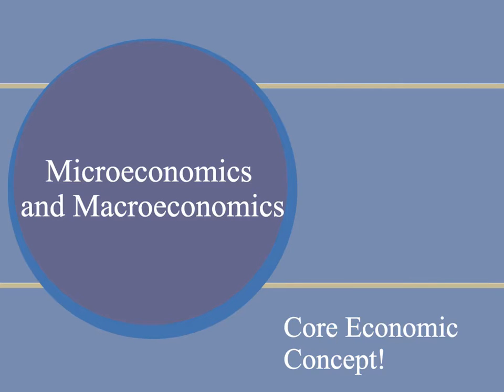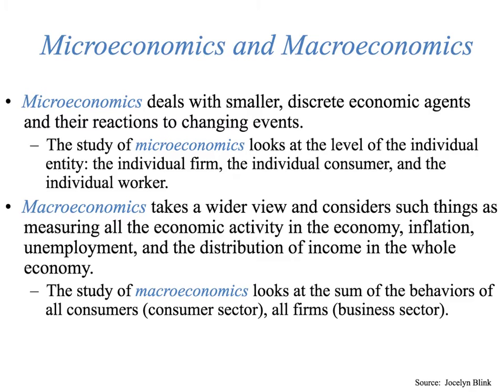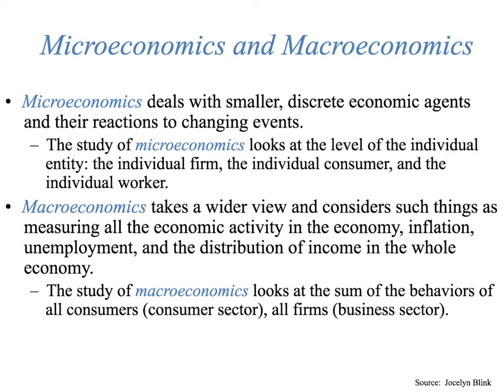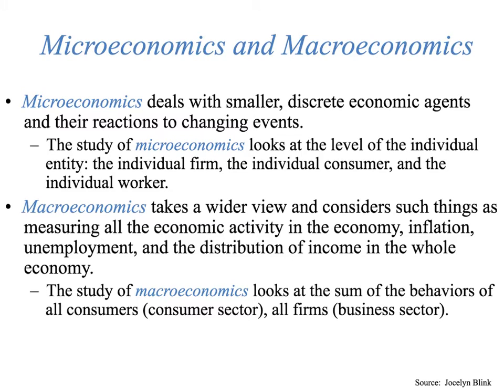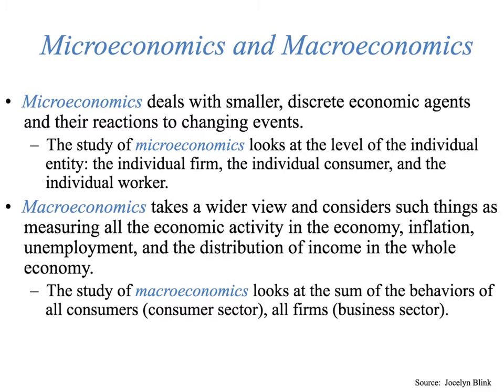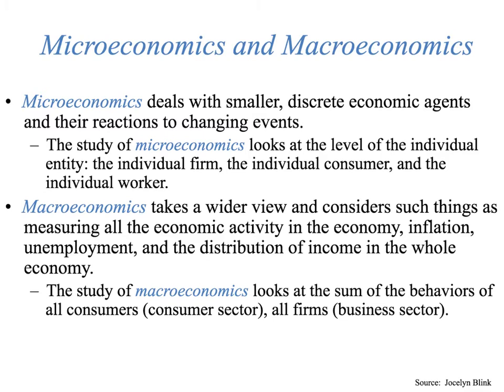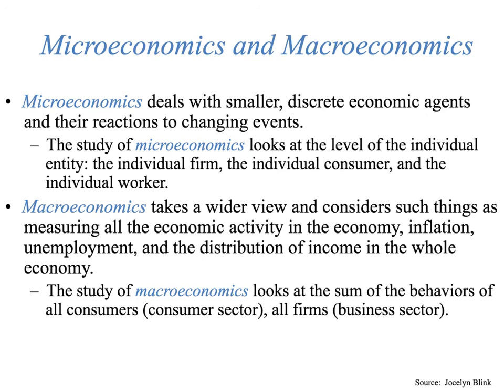Microeconomics and Macroeconomics Explained | IB Microeconomics